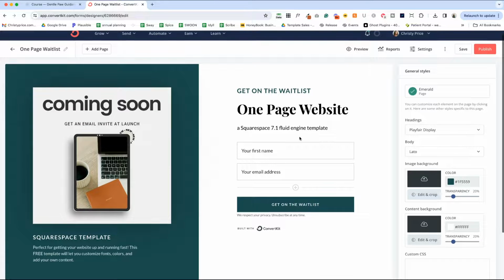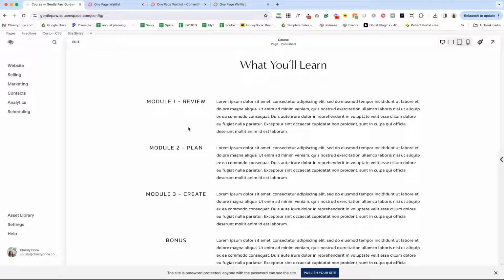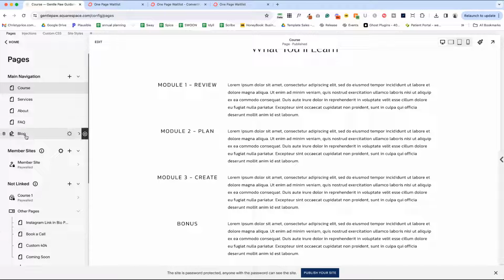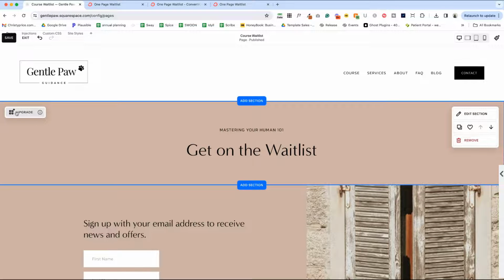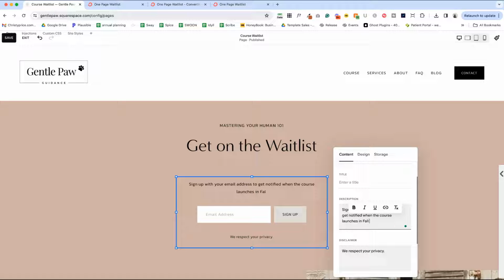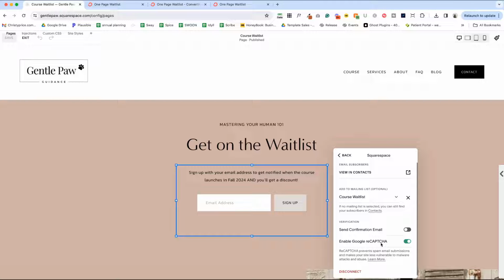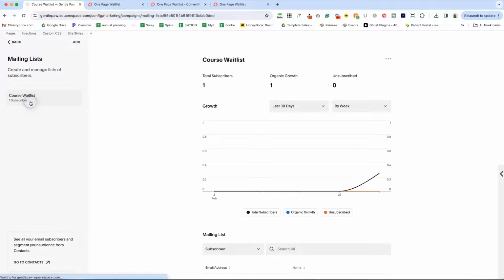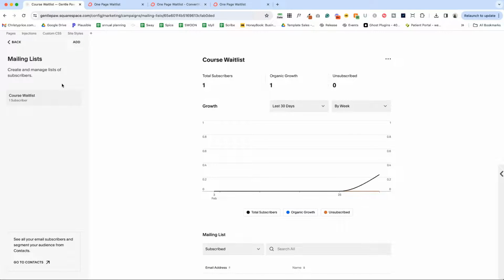Building a Course Waitlist on Squarespace Tutorial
In this video I show you how to set up a waitlist for your course sales page in Squarespace using two methods: 1) if you are using an email marketing system other than Squarespace Campaigns, and 2) if you are using Squarespace Campaigns OR you don't have an email marketing system yet

00:00 Intro
00:32 Course Sales Page and Waitlist
01:24 Using a 3rd party Email Marketing system
02:35 Using Squarespace Campaigns (or if you don't have an email marketing system)
03:08 Create a Waitlist email list in Squarespace Campaigns
03:31 Create a waitlist signup page
04:39 Add and style your newsletter block
06:21 Make sure you are saving the emails to your course waitlist mailing list
07:52 Update your course sales page button text and links
08:34 Export your waitlist emails